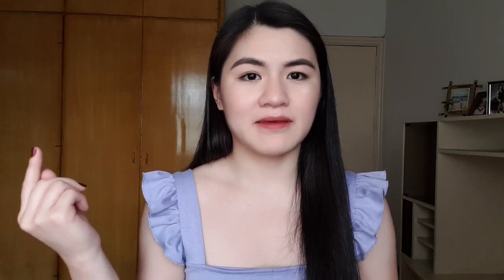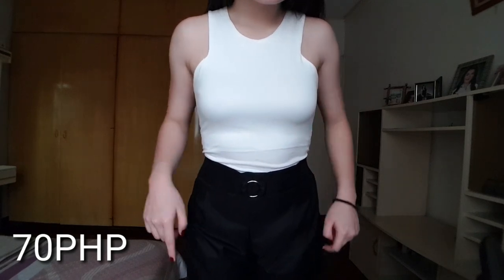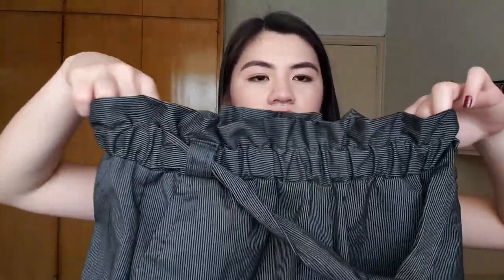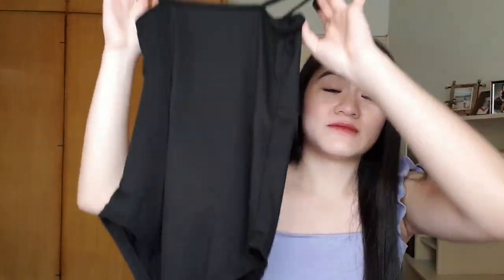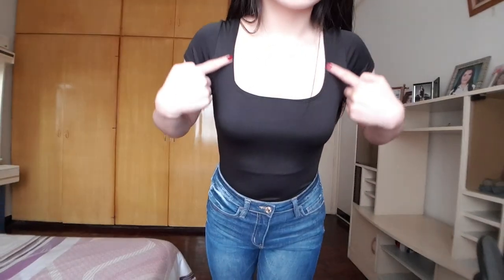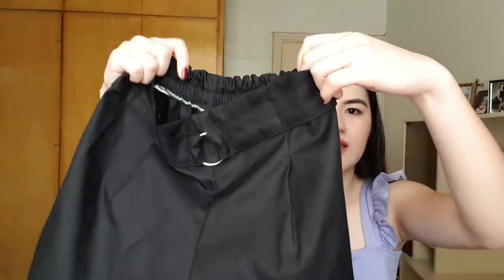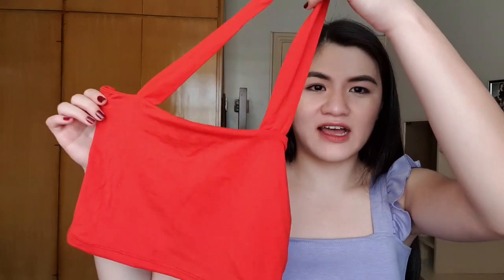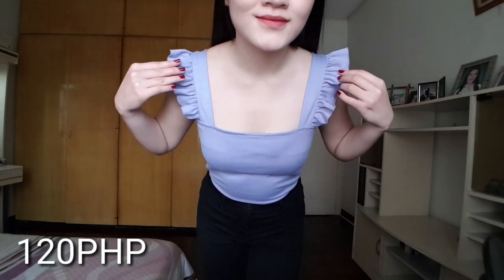Taytay Haul 2019 | Sonella Go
Hey guys!
I went to Taytay Tiange last time and now I'll be sharing with you my Taytay Haul! So here's a try-on haul of everything that I got from Taytay. All are super affordable! There are a lot of fashionable clothing in Taytay and I really enjoyed shopping! I hope you guys enjoy!!